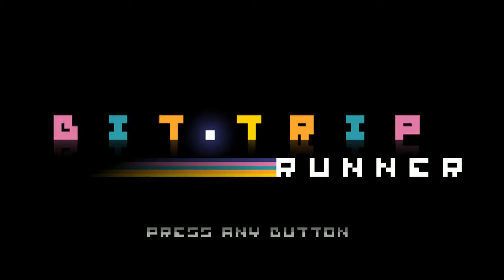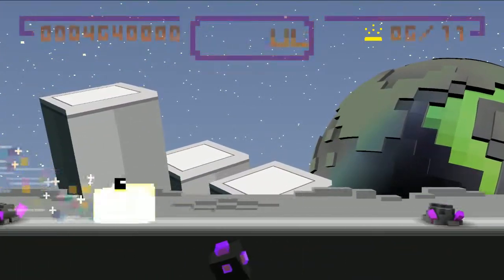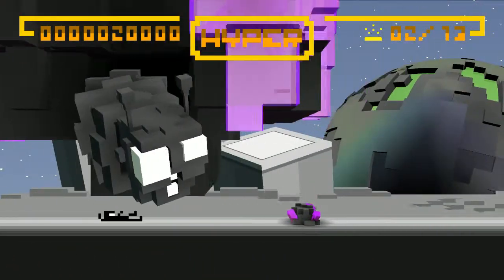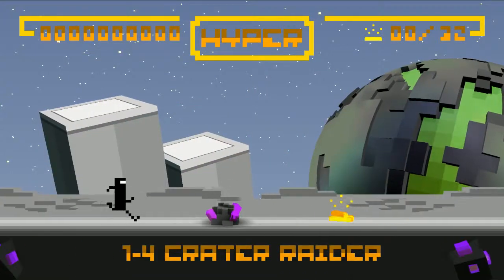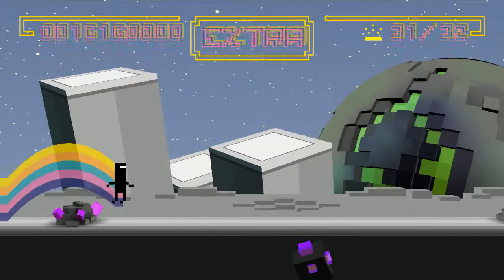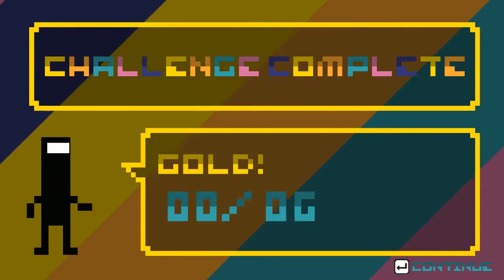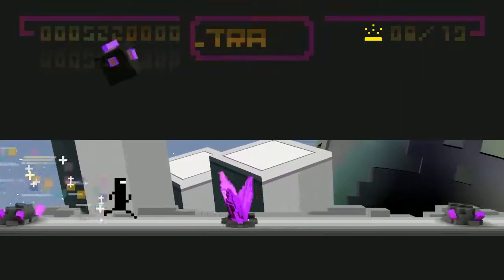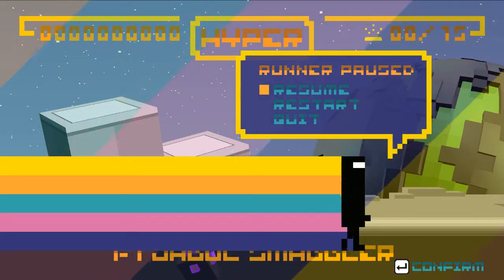Tell Me About It: Bit.Trip Runner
A first impressions series focusing around various games I have had sitting around in my game library that might be worth a look.

This episode features Bit.Trip Runner, an independent game by Gaijin Games.